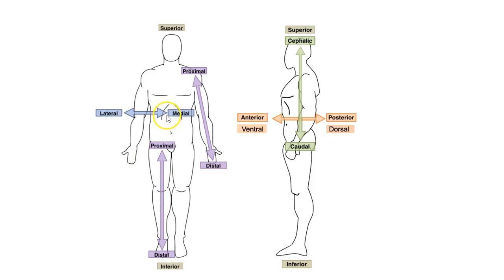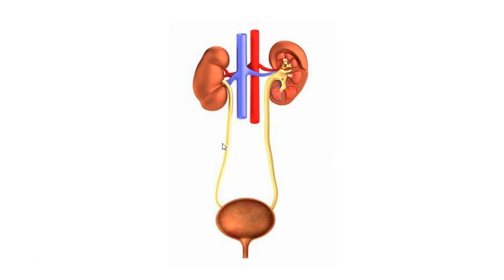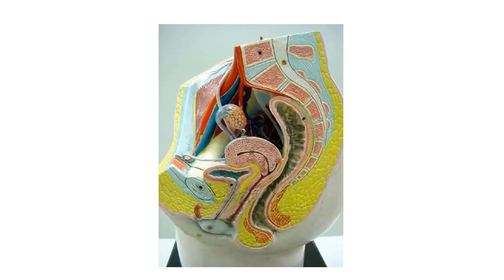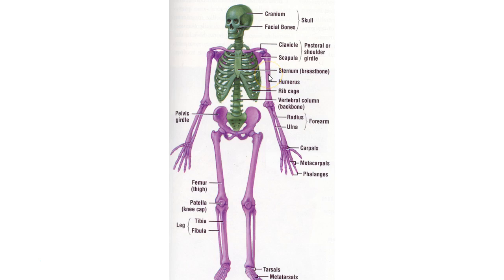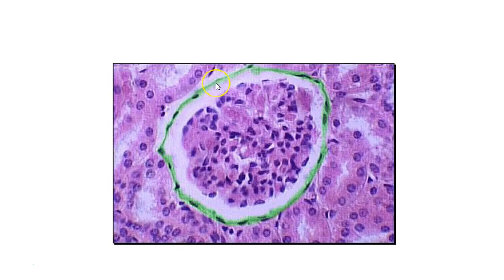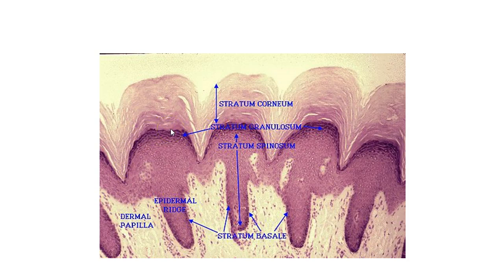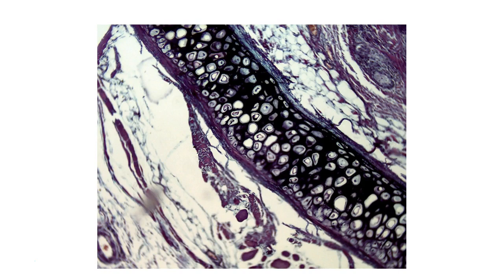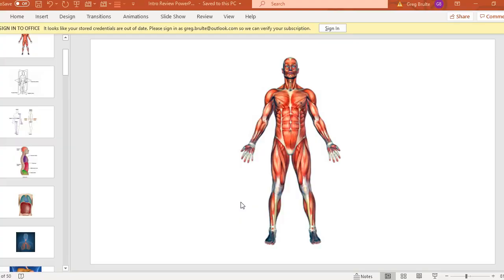Intro Test 1 Review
Intro Review Test 1